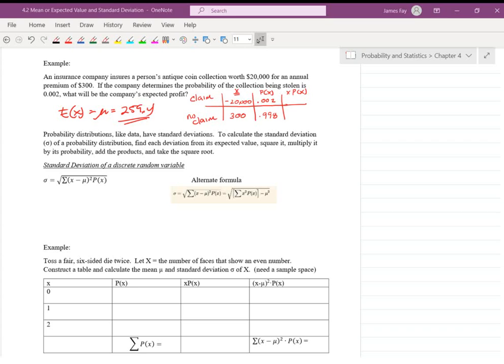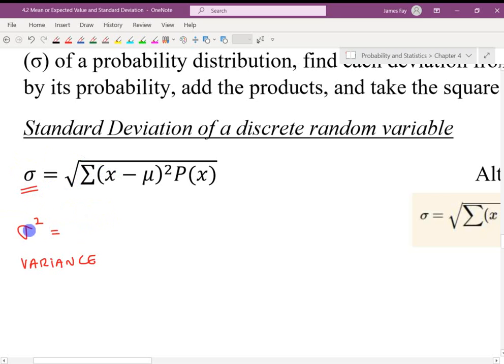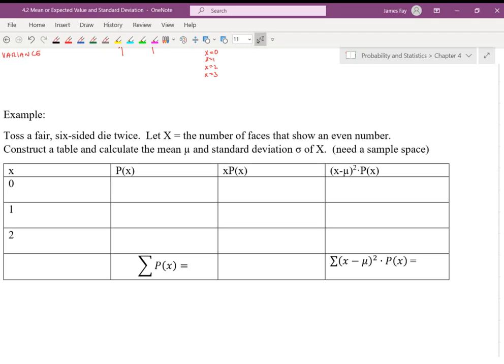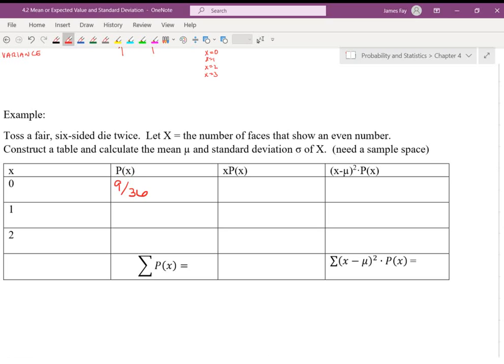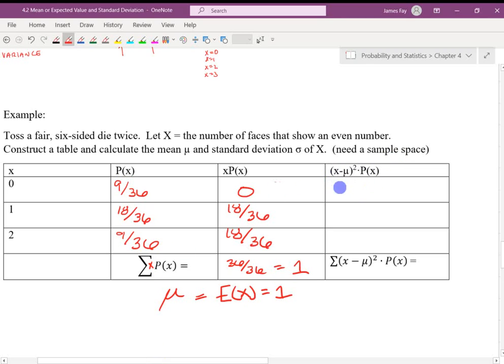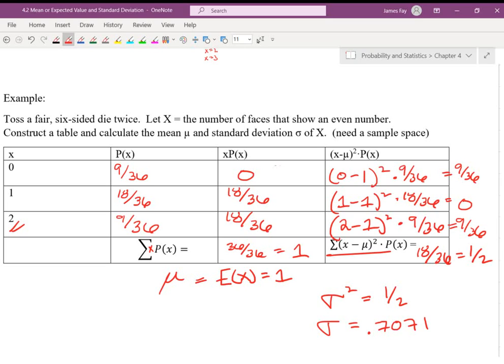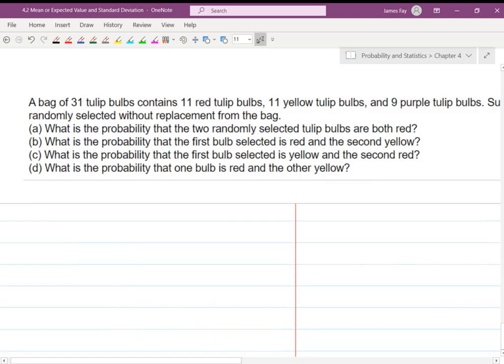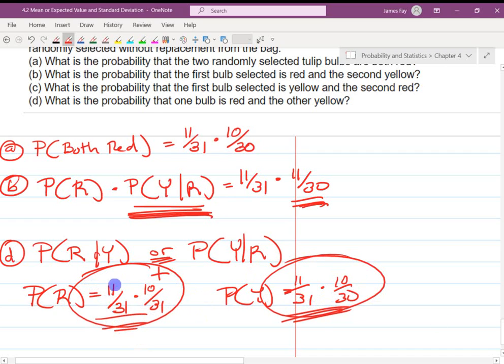11 20 20 Stats Section 4 2 Day2